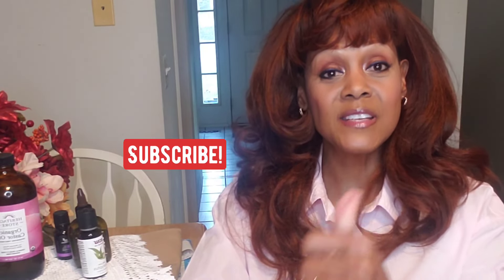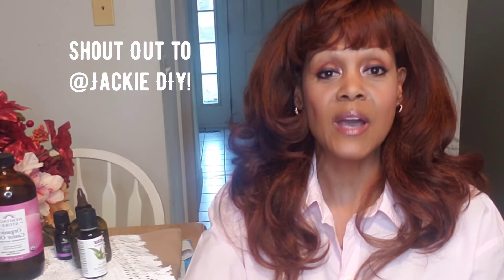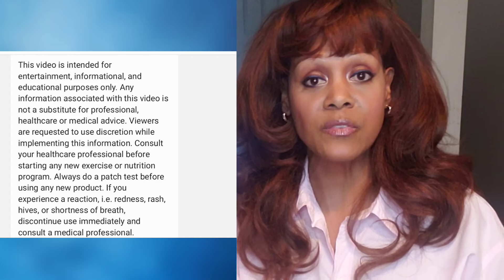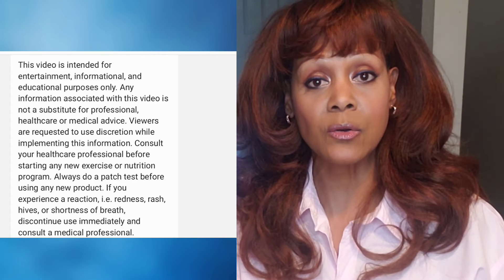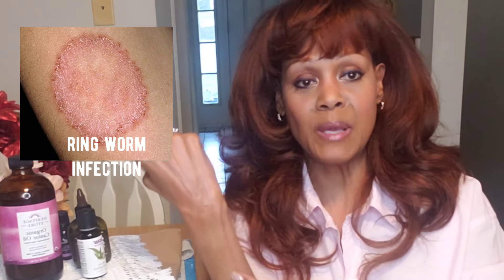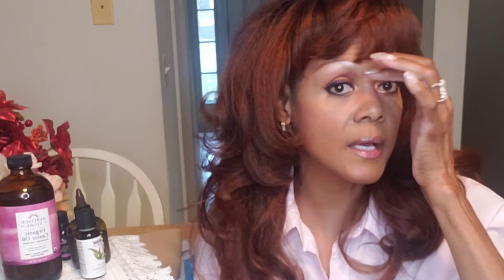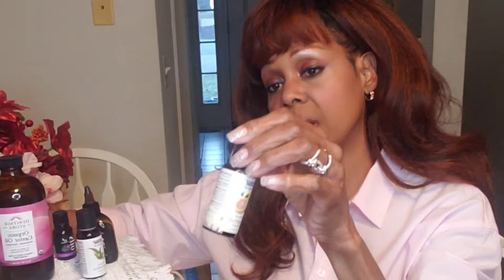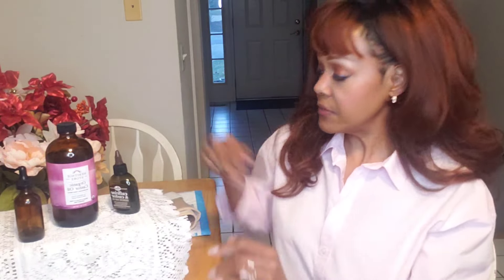How to Use Castor Oil- Skincare, Detox, & More🦋@lifespanwellnessbeauty-60i64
Today, let's talk about how to use Castor Oil for skincare, detoxing, and more!  I'll also discuss the multitude of ways Castor Oil can be used in your health, wellness, and beauty routine @lifespanwellnessbeauty-60i64

Products featured in this video:
1. Heritage Store Organic Castor Oil-
    Wholefoods
2. Grapefruit,  Eucalyptus,  and
    Lavender essential oils, NOW
    Essentials- Wholefoods
3. Difeel Caffeine and Castor Oil-
    Amazon.com
4. Organic cotton flannel sheets for
     castor oil packs- Amazon.com
5. Potty Pads for Pets- Dollar Tree

2024 Update!
This channel supports the "Divine Intervention-Feeding the Homeless Ministry" As you enjoy these videos,  please consider donating to our mission to feed homeless people in the Detroit/Suburbs area. You can also find the link in my channel description box. Thank you for your help and prayers!🙏

Hello everyone! I'm Christallin, your pro-active, conscious-aging, Life Coach; your Baby-Boomer Beauty on a Budget! I'm here representing all of the still sexy sisters over 60, but my channel is for anyone of any age. It's for everyone that wants to stay healthy, well, beautiful, and inspired! Send me your beputy, health and wellness-related questions, thoughts, and video ideas. Let's have a conversation.
May God bless you as you embrace your beautiful
selves across the lifespan. Lots of love❤ and power 👊 to you!

This intended is intended for  entertainment, informational, and educational purposes only. Any information associated with this video is not a substitute for professional, healthcare or medical advice. Viewers are requested to use discretion while implementing this information. Consult your healthcare professional before starting any new exercise or nutrition program. Always do a patch test before using any new product. If you experience a reaction, i.e. redness, rash, hives, or shortness of breath, discontinue use immediately and consult a medical professional.